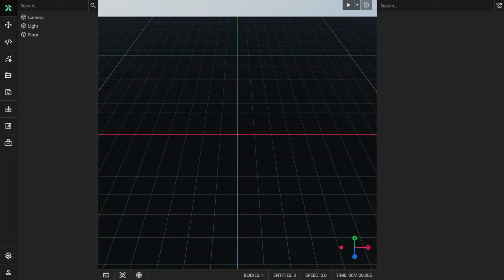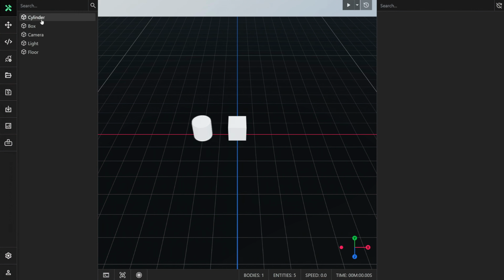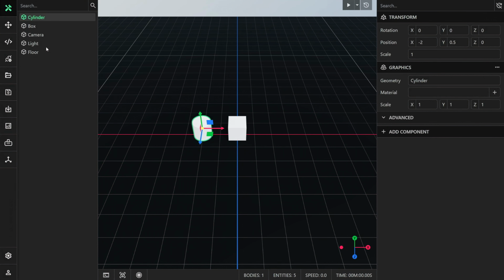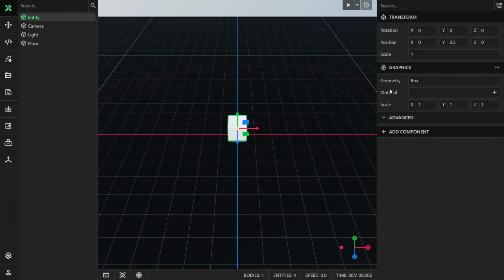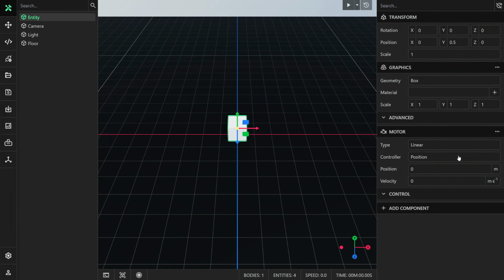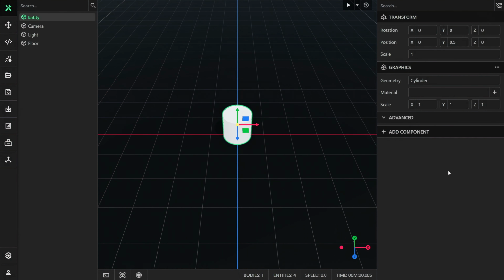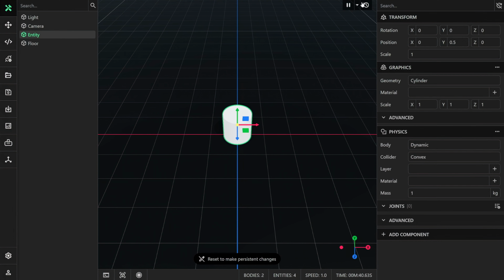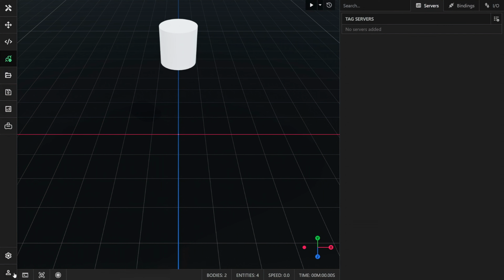ProtoTwin Simulate - User Interface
This is an introductory video that helps new users understand the user interface when using our application.